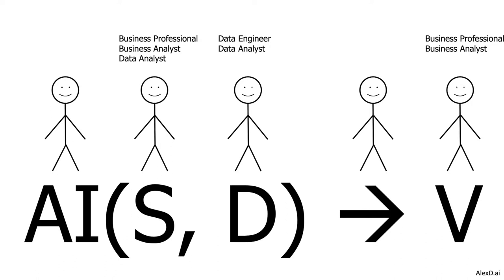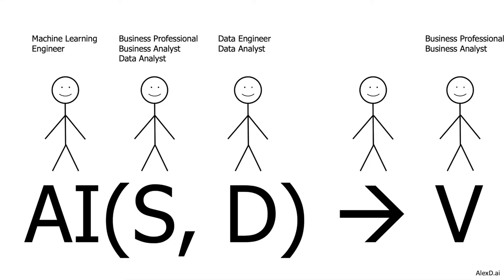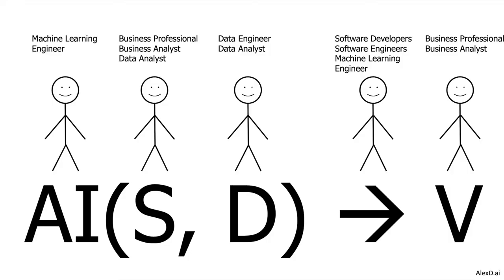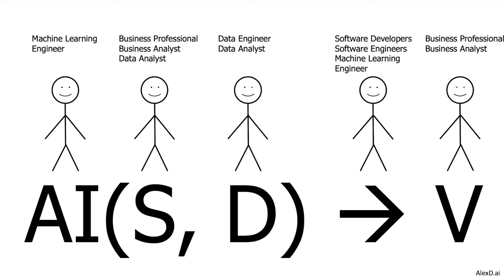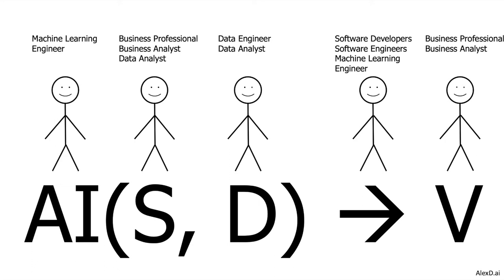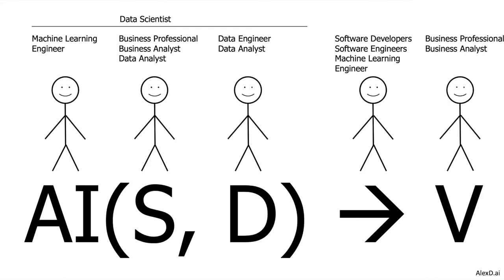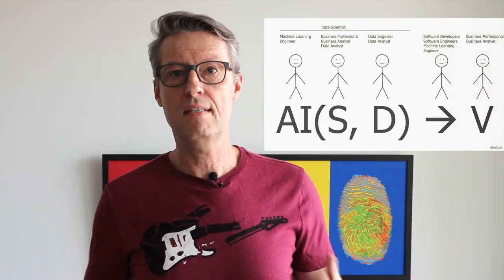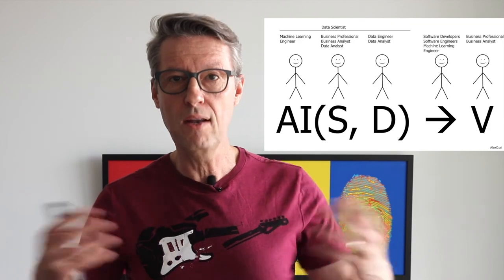AI2V 101 - People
In this video, I explain the different kinds of people who work with all elements on the function to apply AI to get value.

Next video: AI2V 101 - Skills
Previous video: AI2V 101 - Enablers and Inhibitors